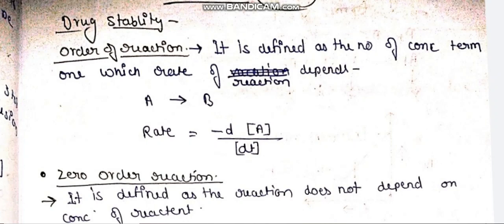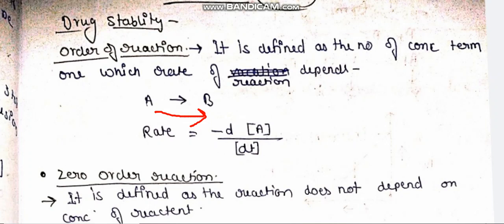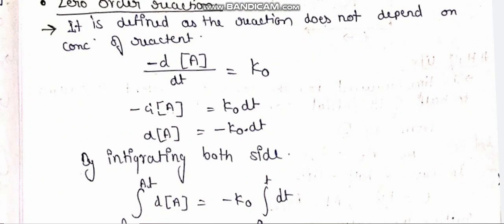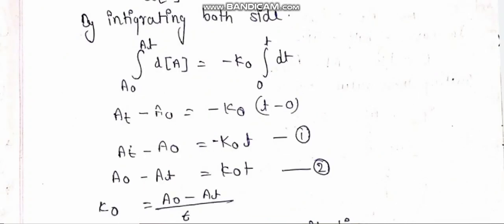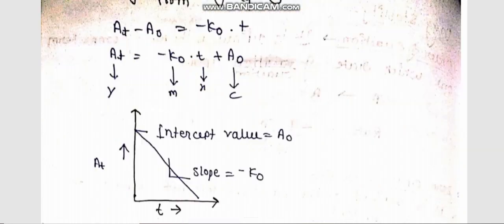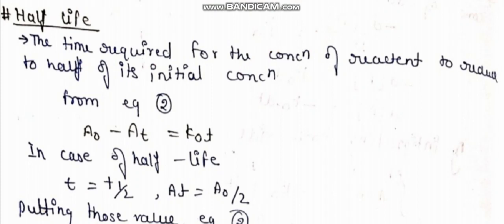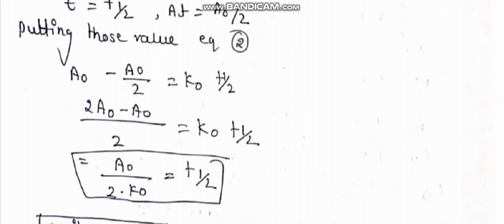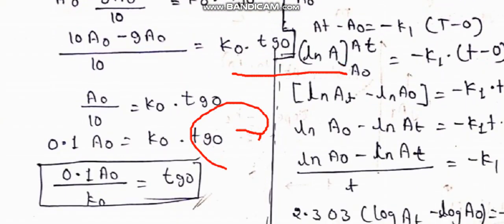Zero order kinetic